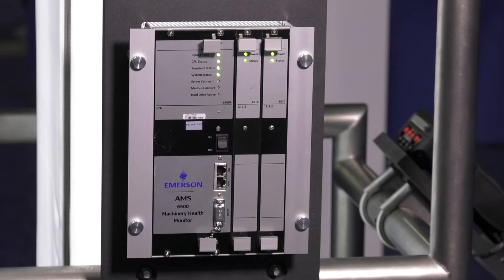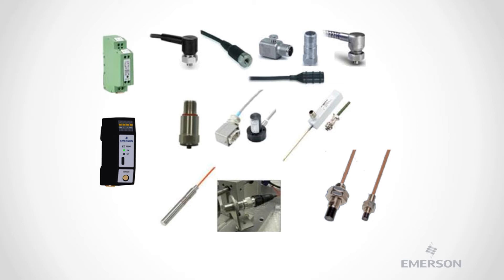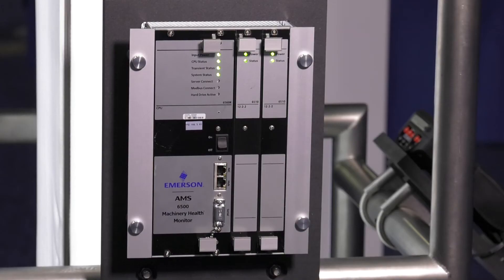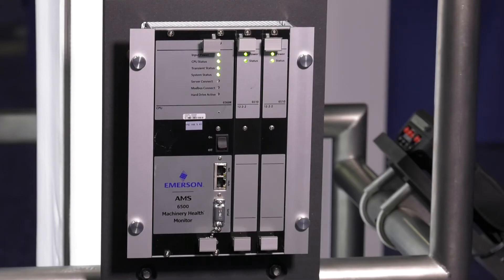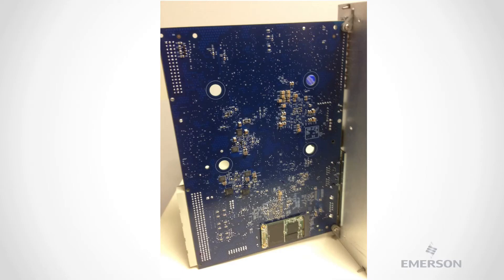AMS 6500 Prediction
John Turner explains how AMS 6500 Prediction helps customers solve challenges like preventing unscheduled downtime.